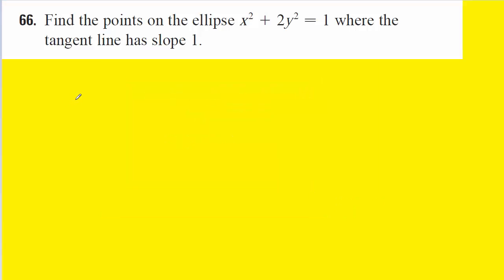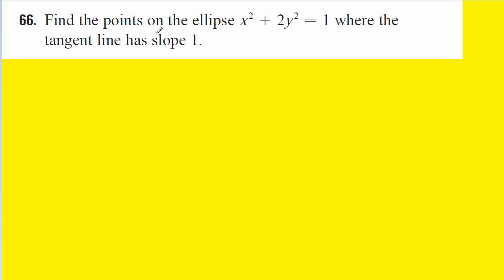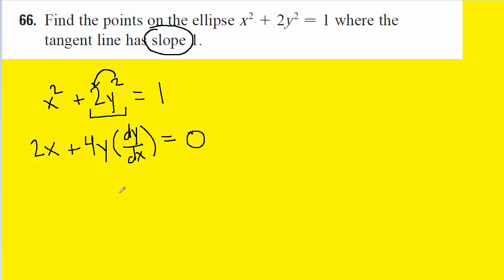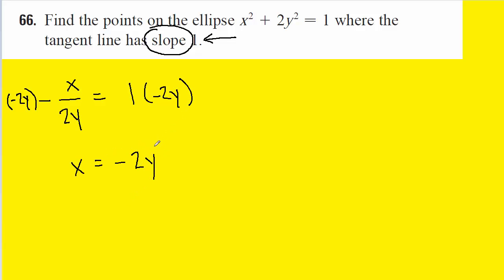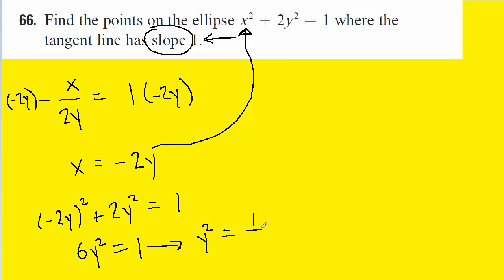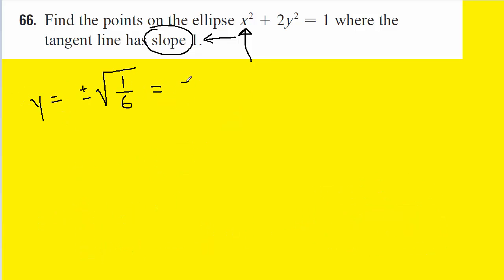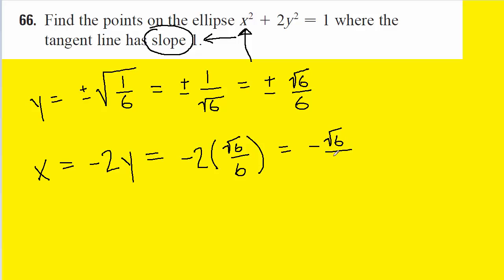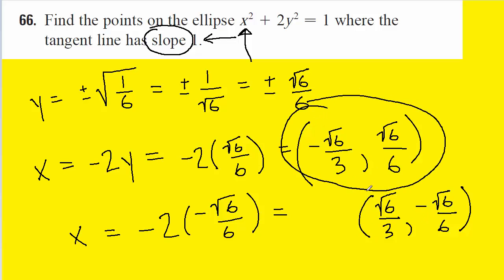Textbook Solutions - Stewart Calculus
Find the points on the ellipse x^2+2y^2=1 where the tangent line has slope 1.